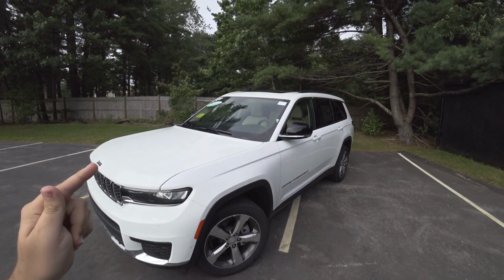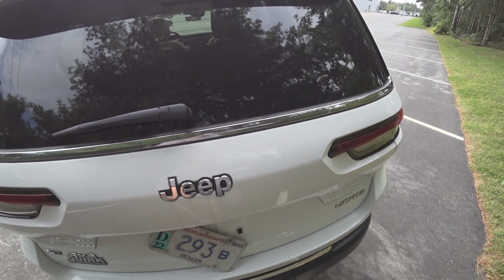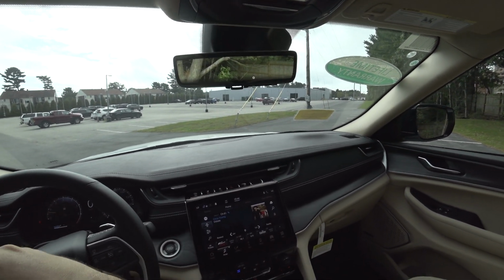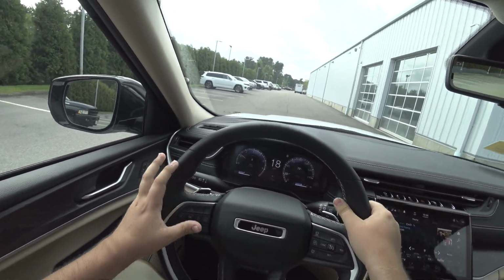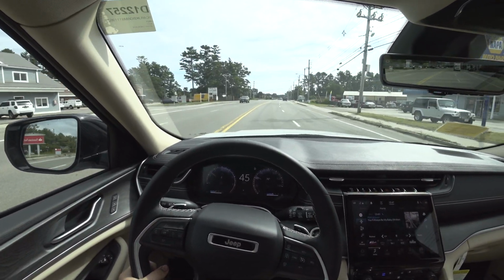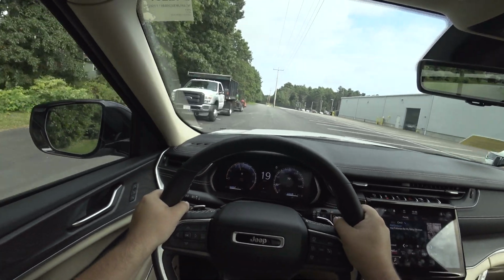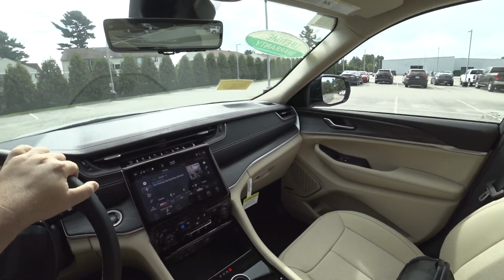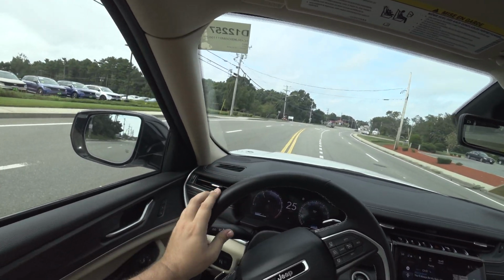2021 Jeep Grand Cherokee L Limited P.O.V Review